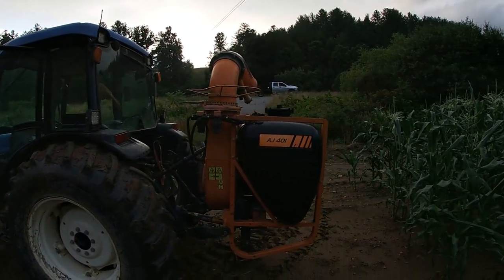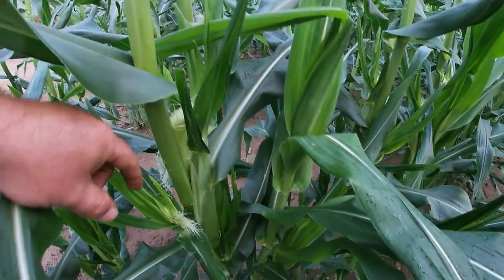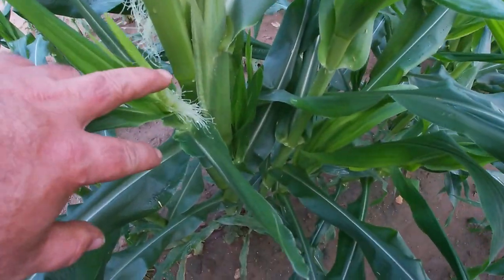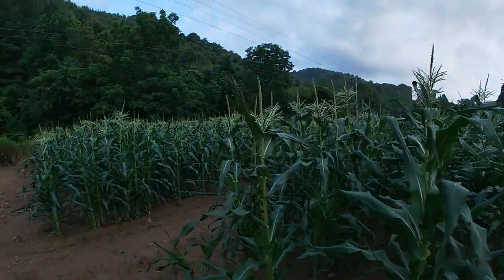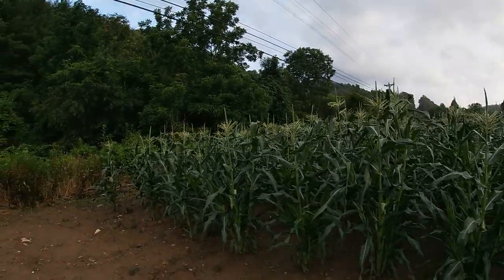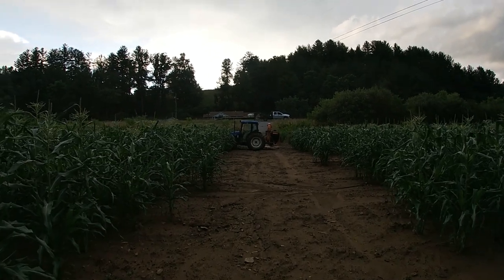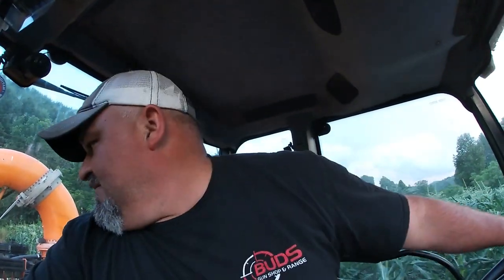Keeping The Worms Out Of Sweet Corn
Planting is done so I am moving into harvest mode. Part of producing a marketable crop is to keeping the insects out of it.